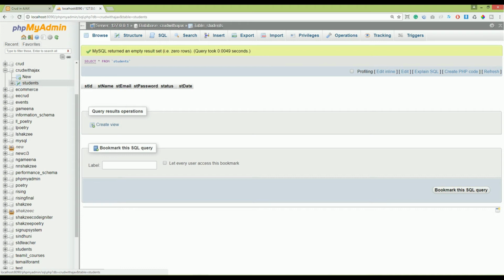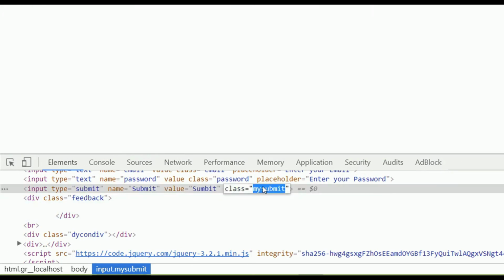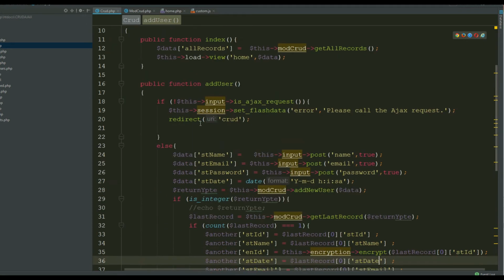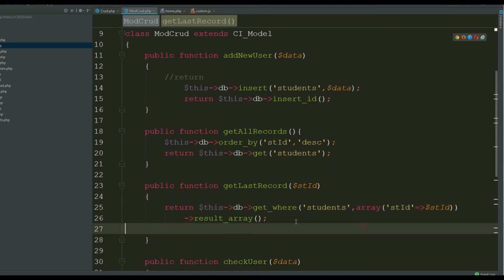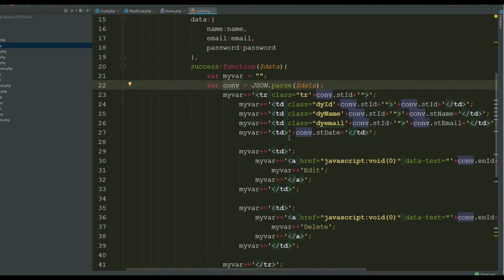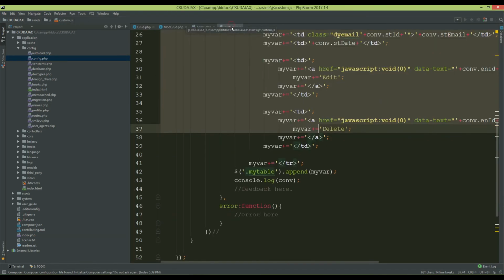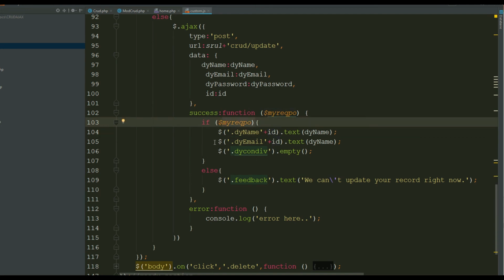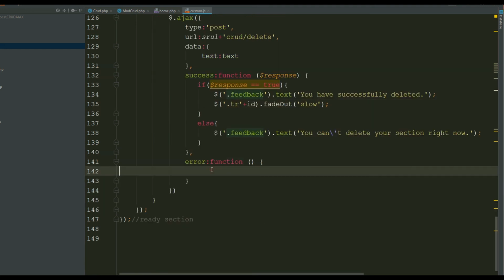CRUD operations Conclusion in ci with ajax | Codeigniter CRUD with ajax